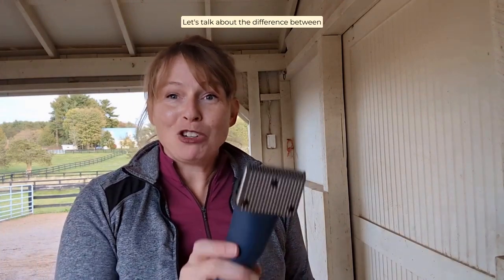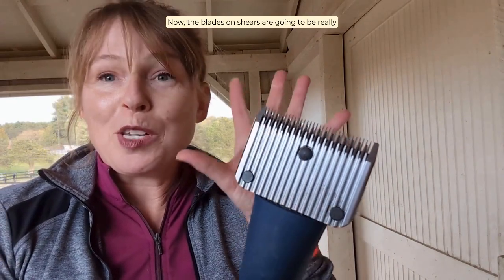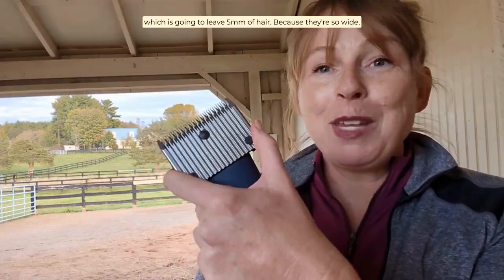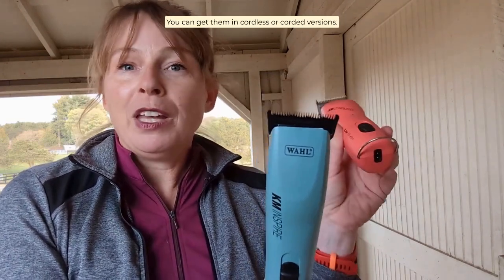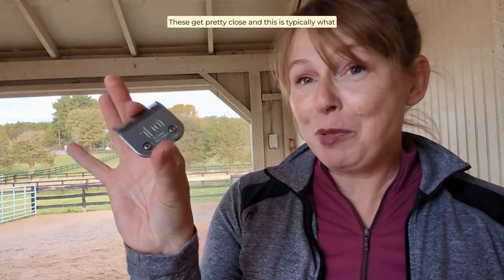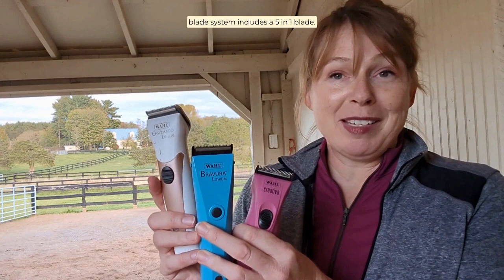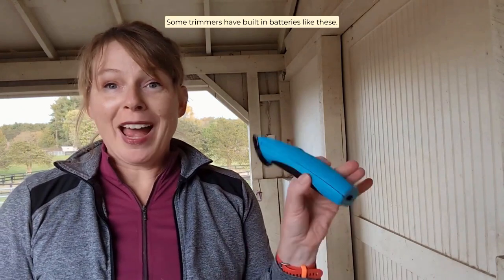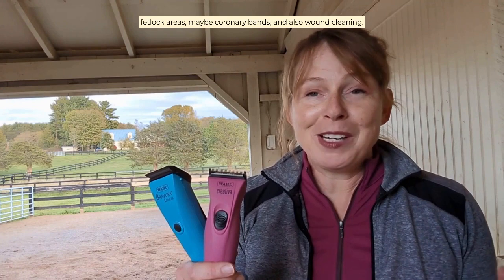What style of horse clippers do you need? Shears, horse clippers, or trimmers?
You have three primary options for picking horse clippers - shears, clippers, or trimmers.  Each style of horse clipper has different uses and blade options.